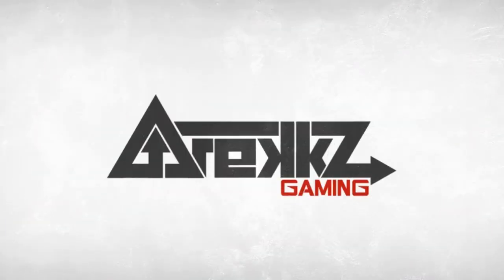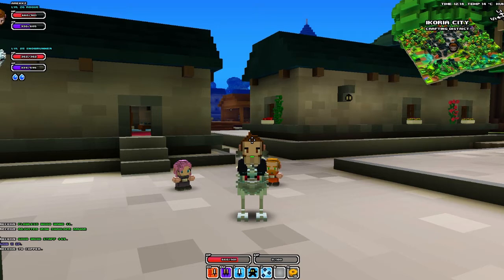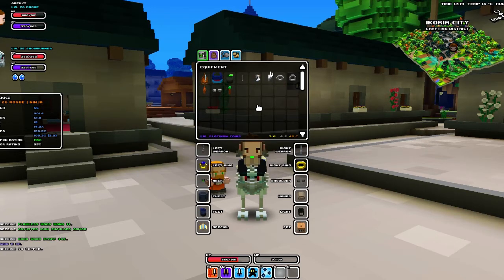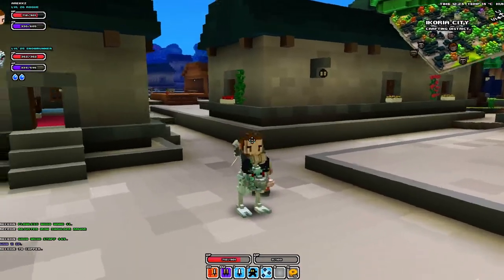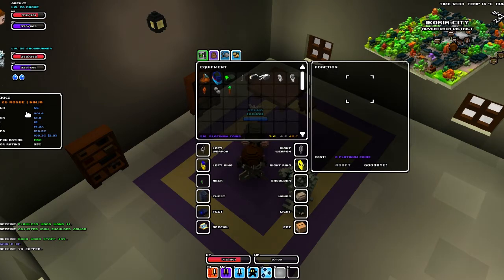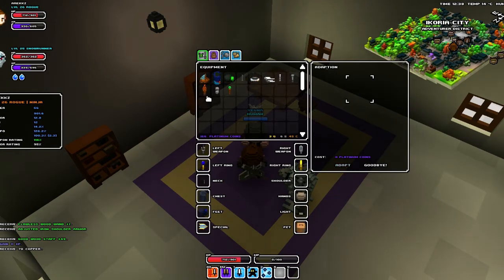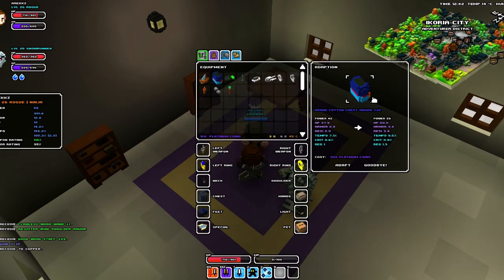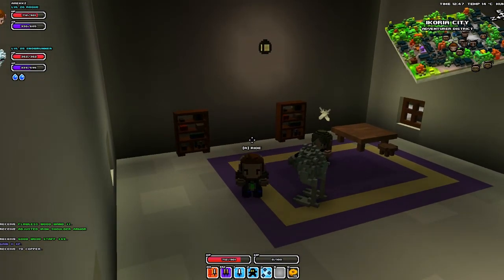Cube World - Tutorial Part 18: Platinum Coins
Please show support by liking, sharing or commenting. It really helps! Thanks in advance :]